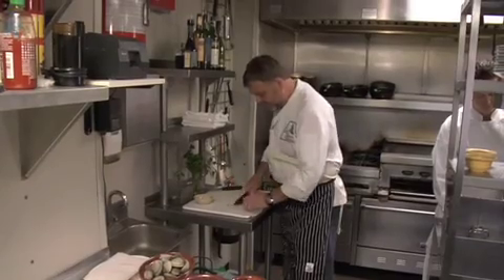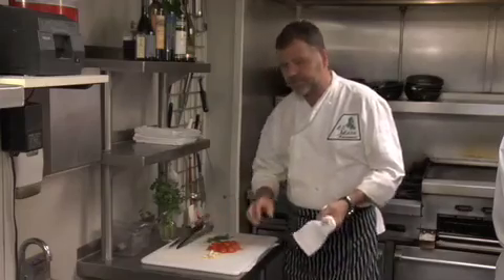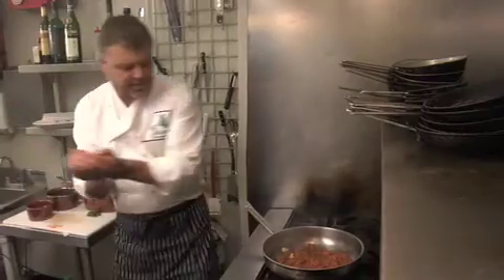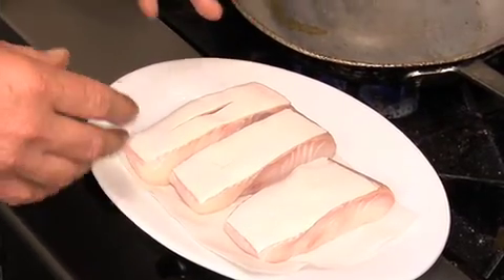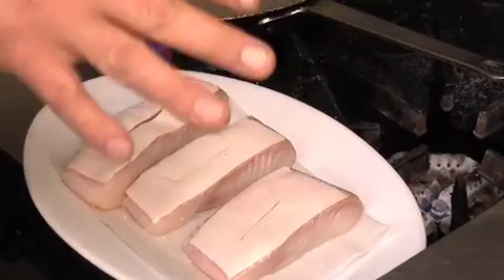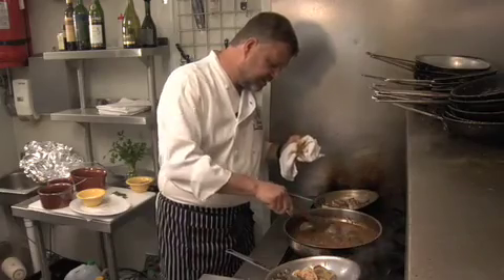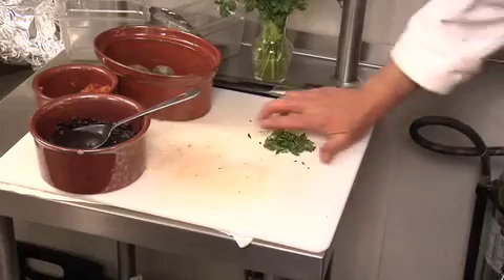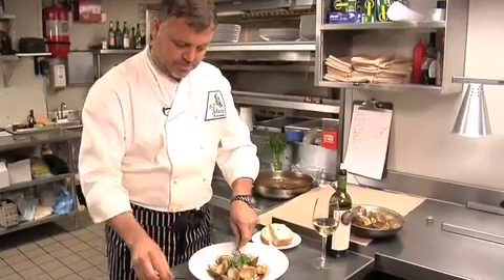Halibut & Clams with Chorizo and Black Bean Sauce: Cooking w/ Chef David McMillan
HD Broadcast Debut show. Dallas' Master Chef David McMillan shares his favorite recipe, Halibut & Clams with Chorizo and Black Bean Sauce paired with Bonny Doon Alabarino varietal wine by Robert Graham. Let's start cooking!